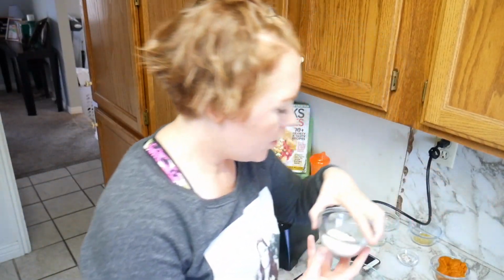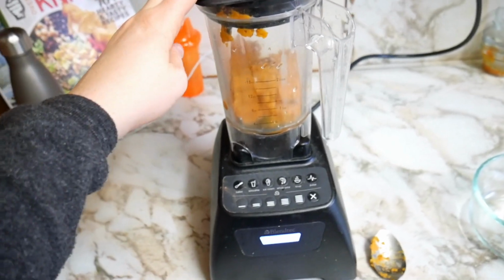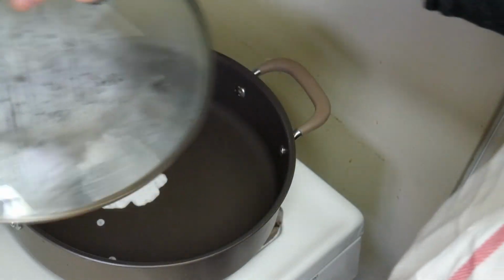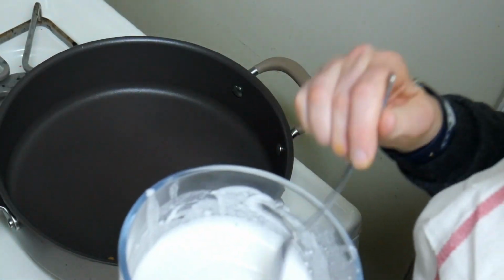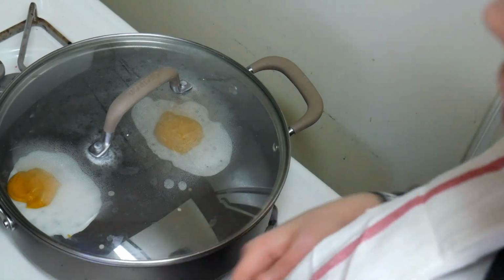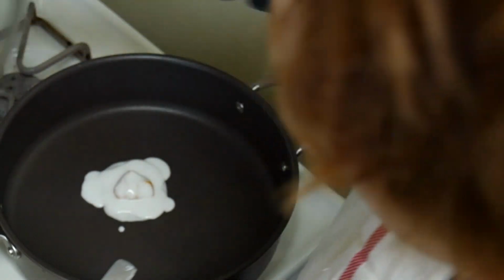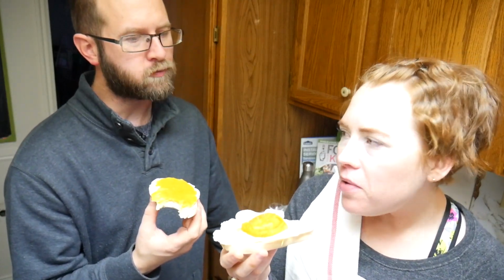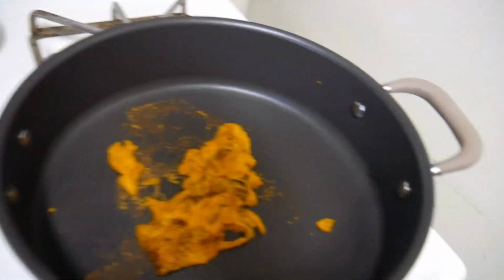Vegan Egg from SCRATCH review!!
I was so interested in testing this recipe out. watch to find out how it turned out :)